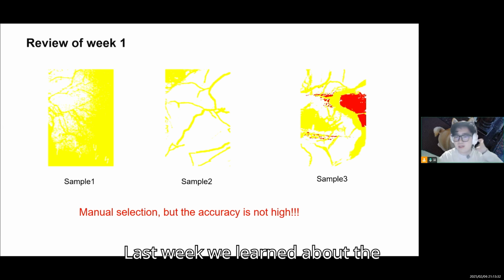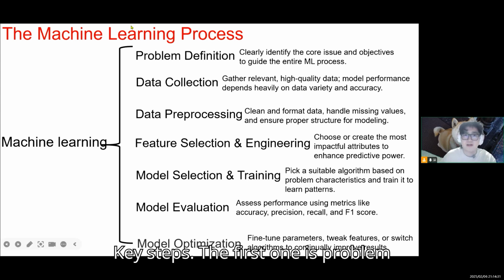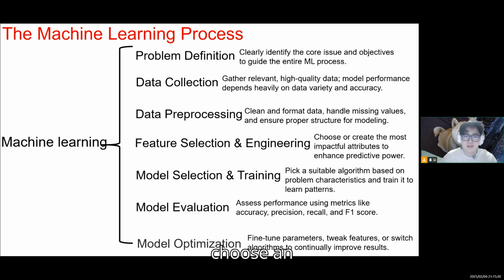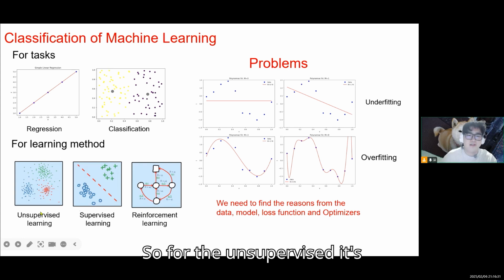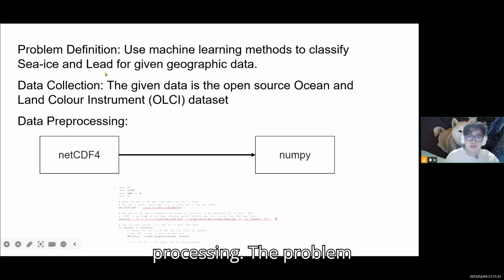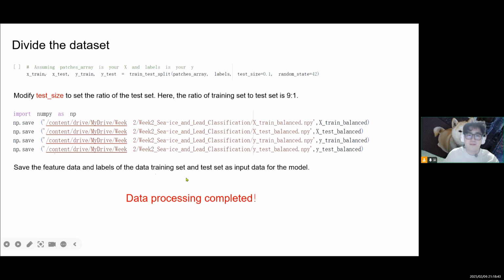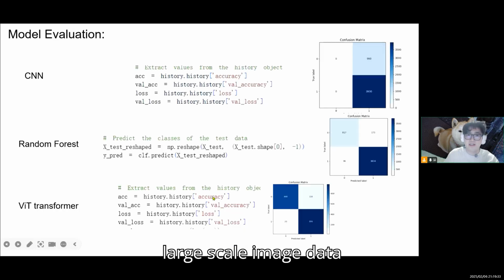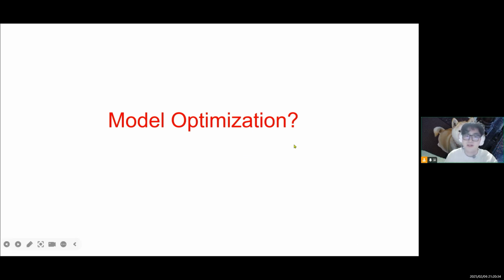ucl task by vantage zhang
此视频使用 Clipchamp 制作